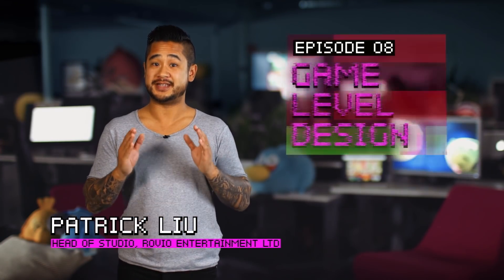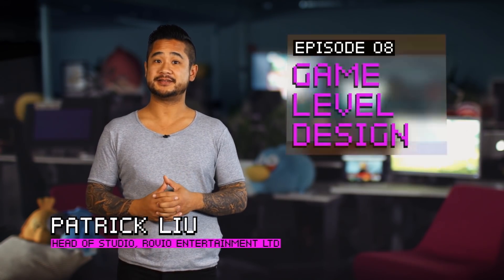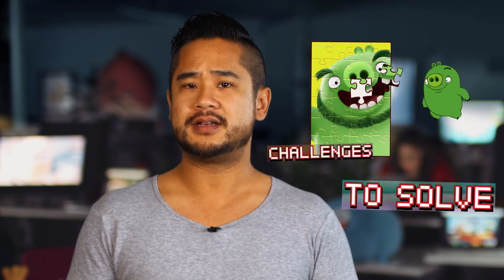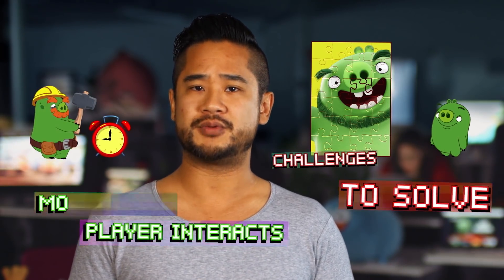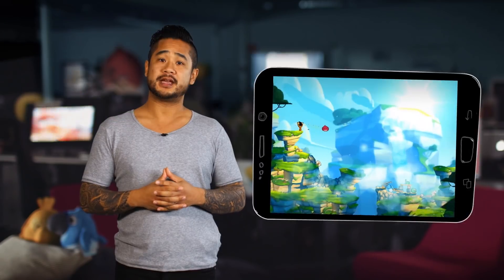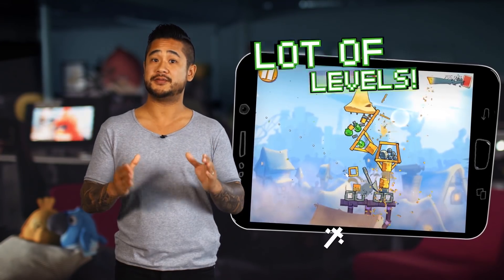Angry Birds Fun Game Coding | Game Level Design - S1 Ep8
Learn what are the key elements to think about when designing a level for a game!

★ Collect and match with the Hatchlings in this crazy fun party puzzler!

Angry Birds Fun Game Coding is a 12-part series that combines all-new Angry Birds animation with insightful instructions from tech-savvy Rovio employees, aimed at introducing audiences to fun and basic coding skills that make Angry Birds games so popular. A must for anyone who wants to know how these fun games are made!